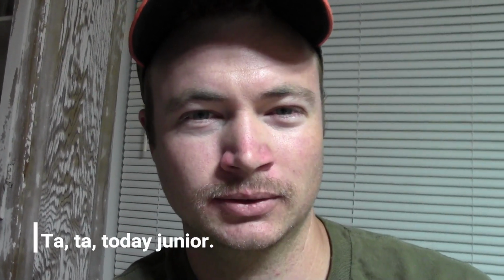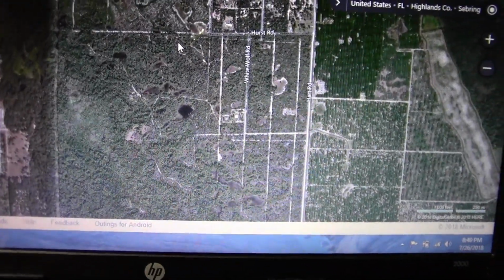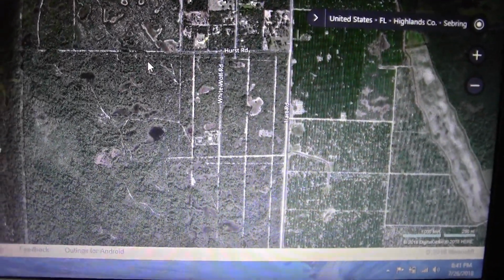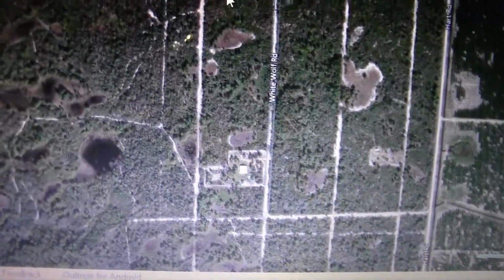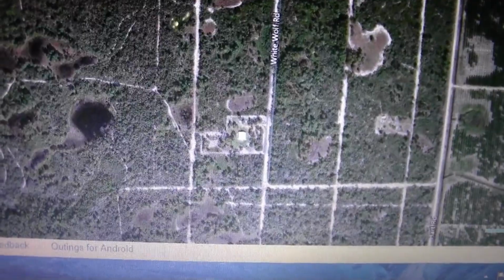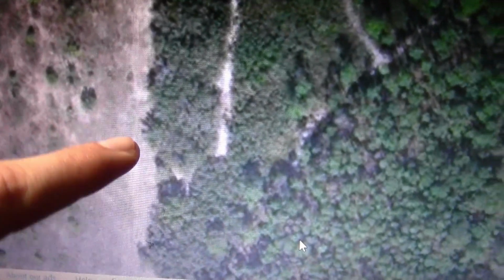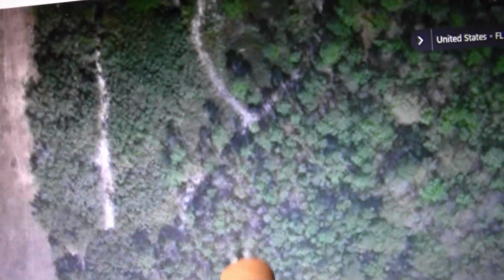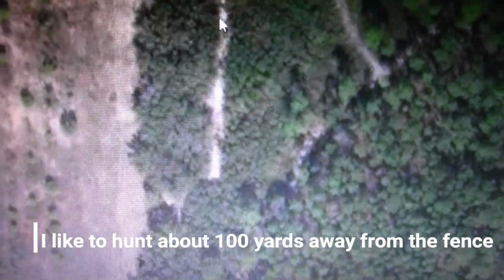How to scout using google maps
How to hunt in Florida. Scouting Florida WMAs for deer, turkey, hog hunting. How to scout Florida. Tips, tactics, and strategies for hunting and scouting Florida.